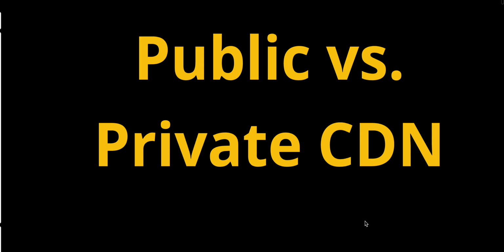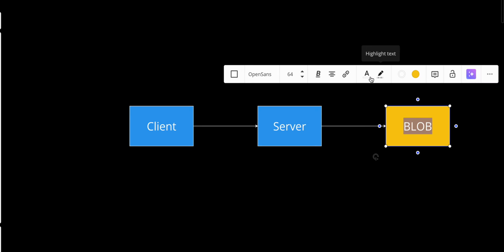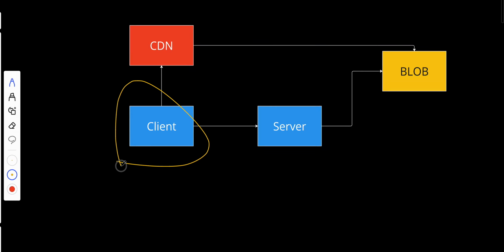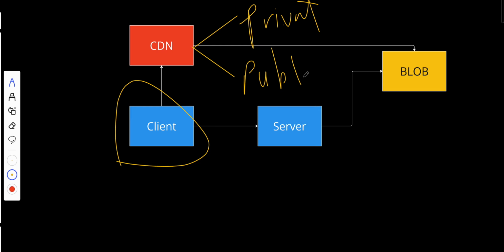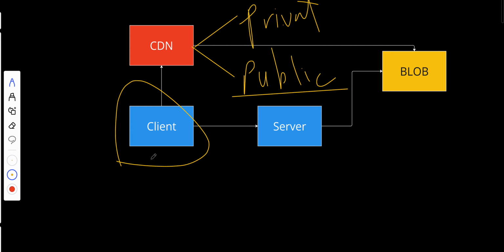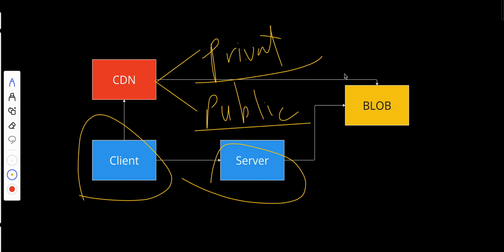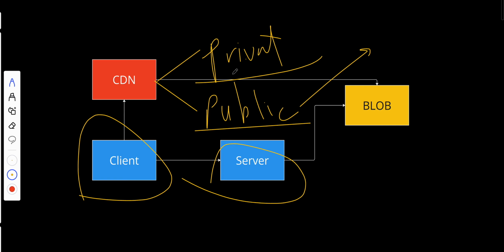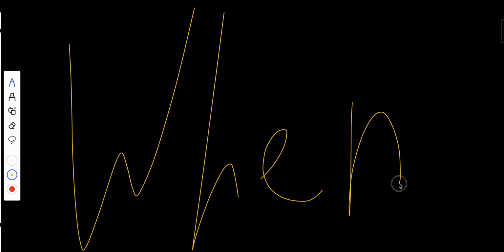Public vs. Private CDNs: Which One Should You Choose?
Ever wondered how platforms like Netflix and YouTube deliver high-speed content to users worldwide? It’s all thanks to Content Delivery Networks (CDNs)! In this video, we dive deep into the differences between Public CDNs and Private CDNs to help you make the right choice for your business.

📌 What you’ll learn:

What a CDN does and why it’s essential for modern web applications.
Key features of Public CDNs like Cloudflare and AWS CloudFront.
The power and control offered by Private CDNs like Netflix’s Open Connect.
Pros, cons, and real-world use cases for both options.
🌟 Key takeaways:

When to choose public vs. private CDNs based on your traffic and budget.
How businesses leverage CDNs for speed, scalability, and performance.

📌 Whether you’re a developer, business owner, or just curious about tech, this video is for you!